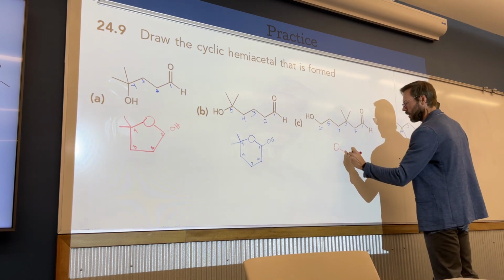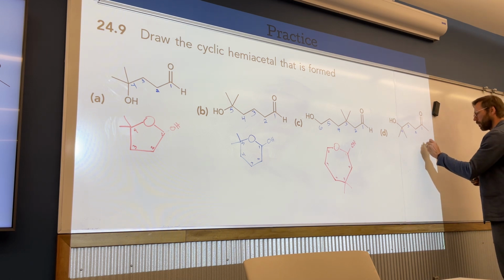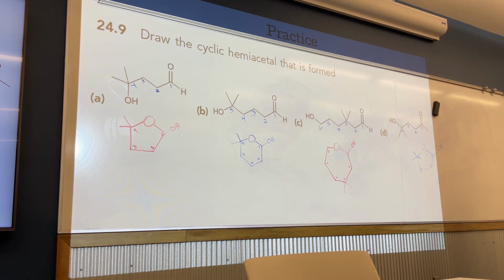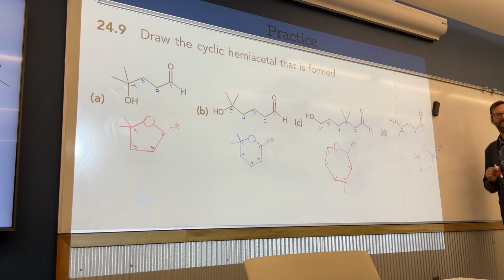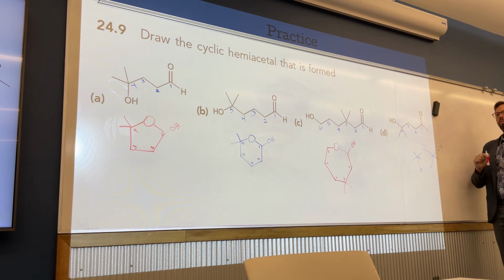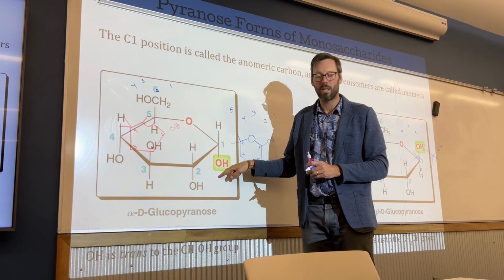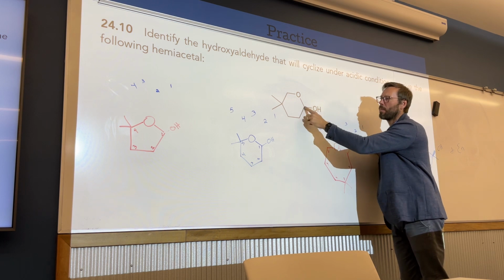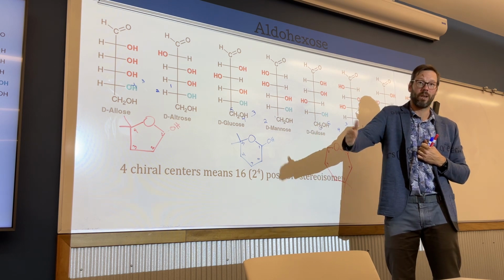Chm 223 05.30.24 Lecture Part 2